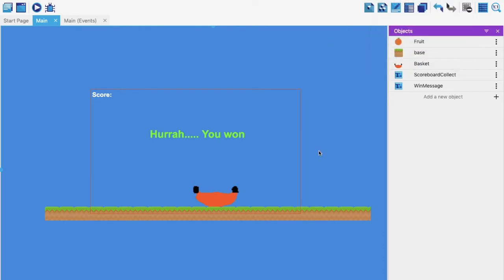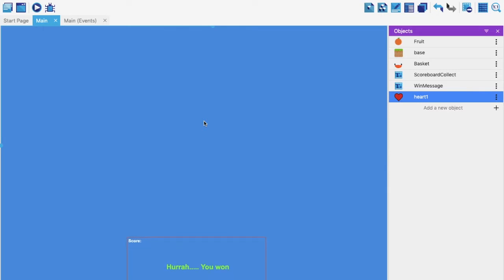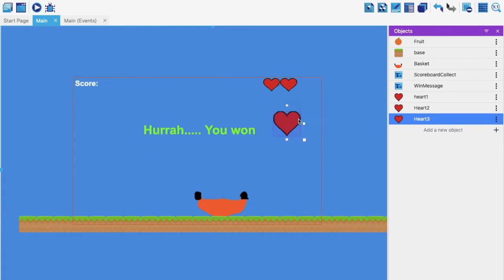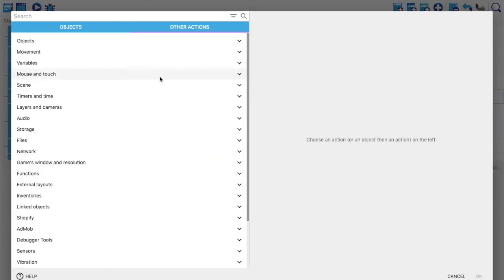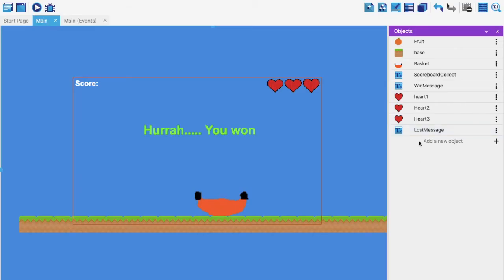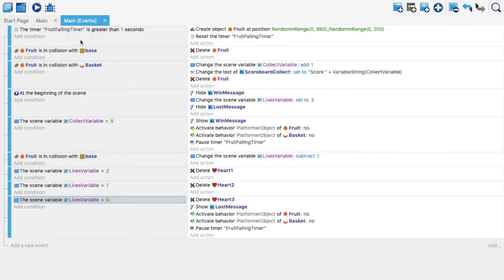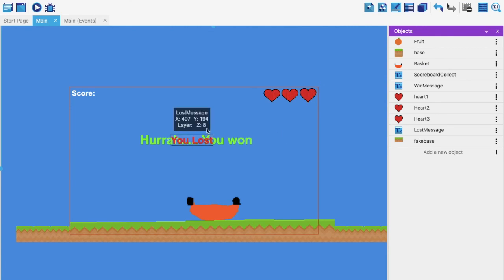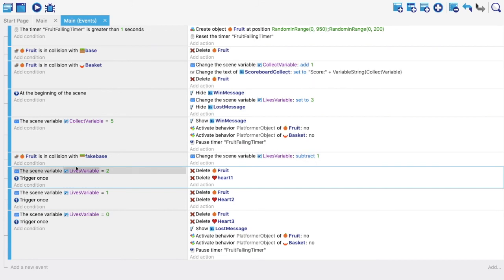How to make lives on Gdevelop | Fruit falling game part 4 | Gdevelop tutorials for beginners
How to add lives on gdevelop
How to create variables on gdevelop
How to add or subtract variables on gdevelop
How to add/delete heart on gdevelop
Gdevelop tutorials for beginners.